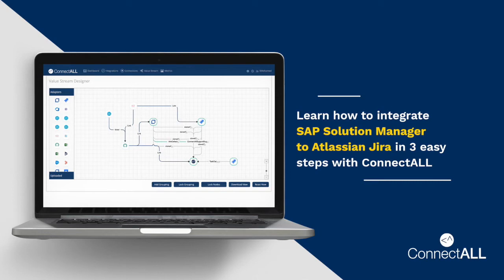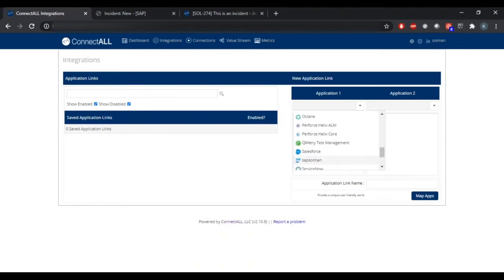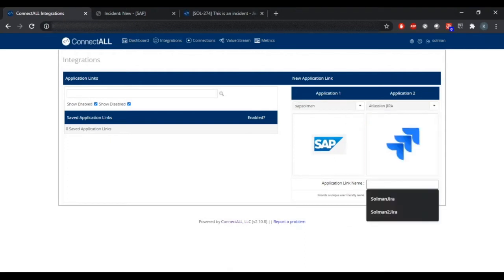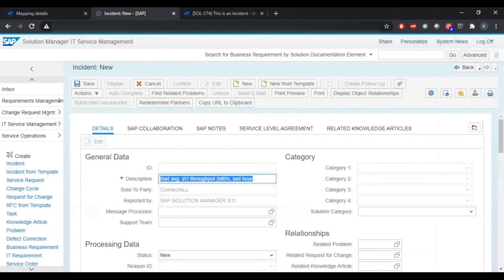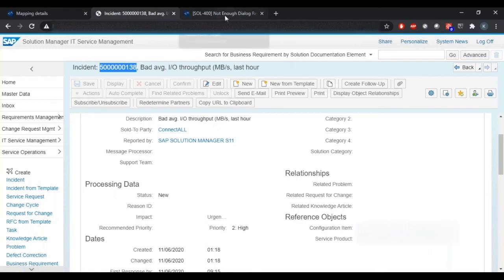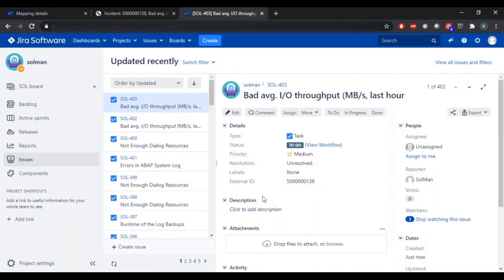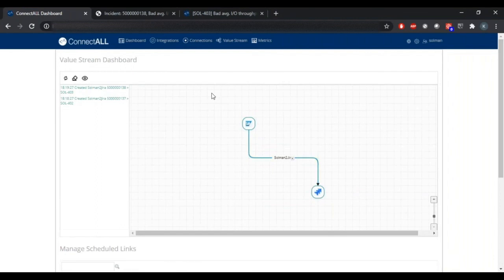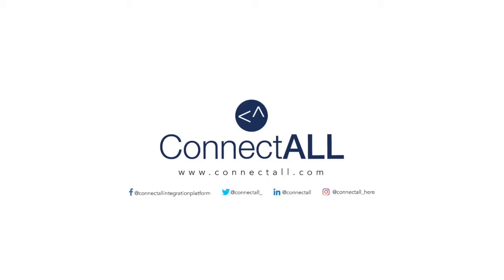ConnectALL: Integrate SAP solution manager with Any Tool in Your Software Delivery Value Stream!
Learn how to integrate SAP Solution Manager and Atlassian Jira Software in three easy steps using ConnectALL Value Stream Integration Platform.

Step 1: Set up your connections
Step 2: Choose your entities to integrate
Step 3: Map your fields

Save the integration and watch it working — artifacts synchronized and flowing automatically between the tools of your choice!